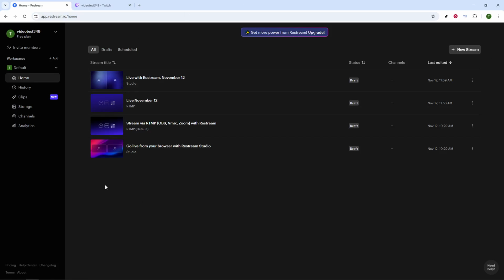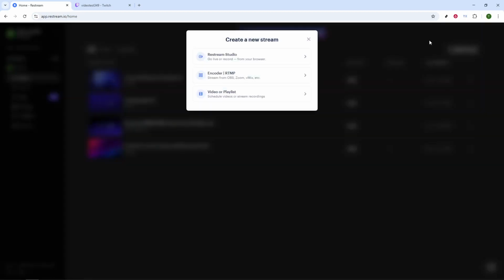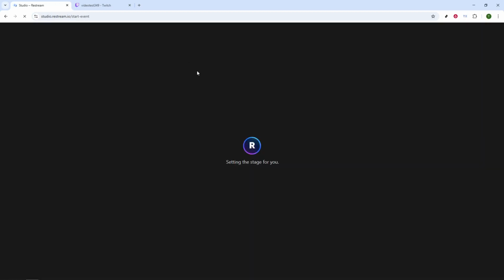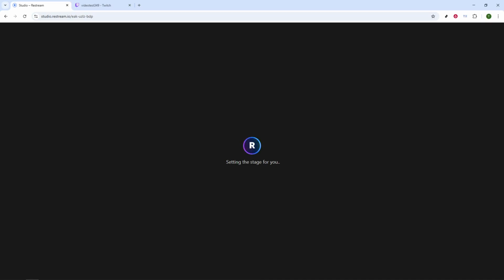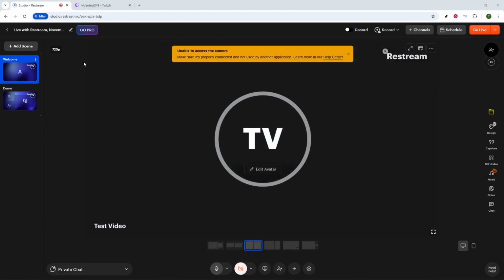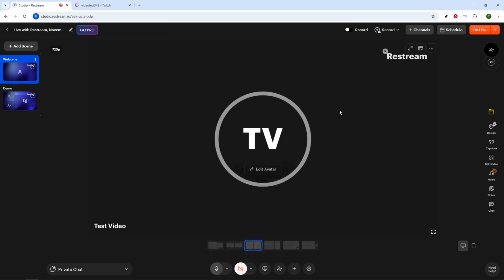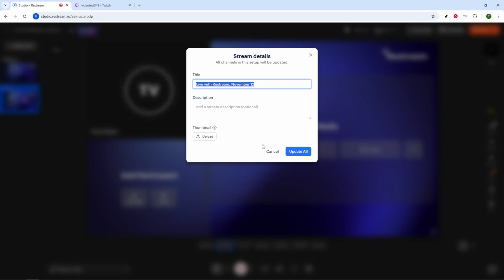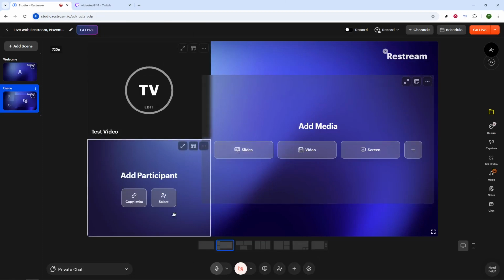How to Use Restream [2026 Full Guide]